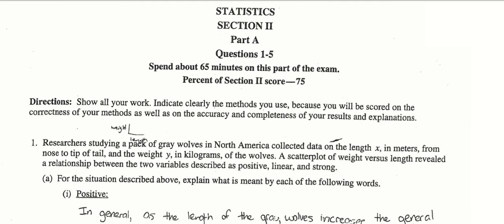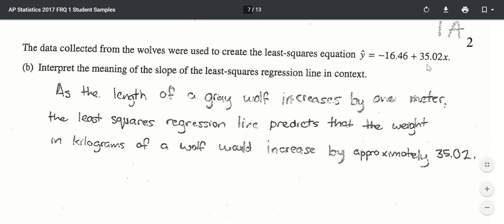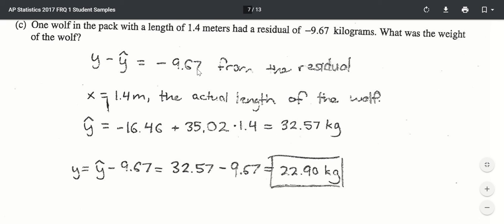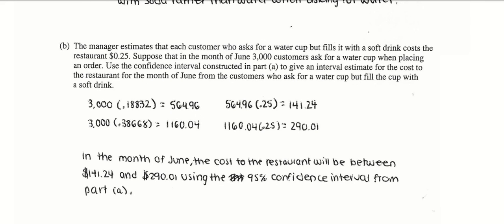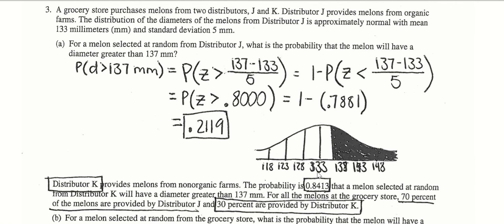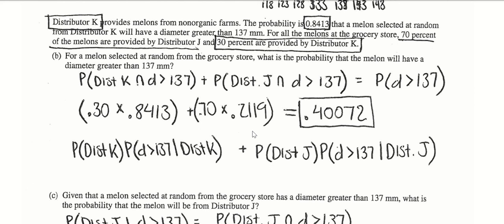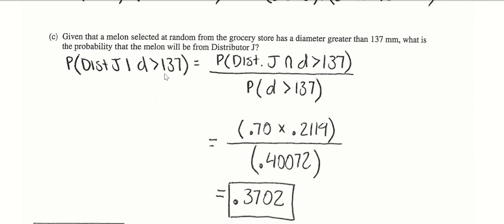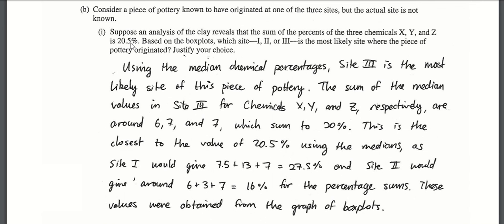2017 FRQ 1 4bi